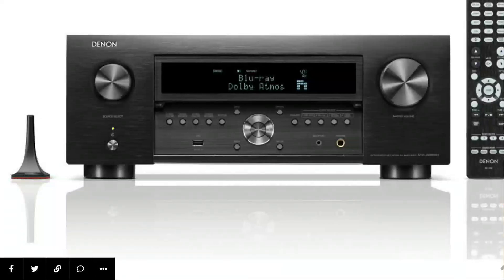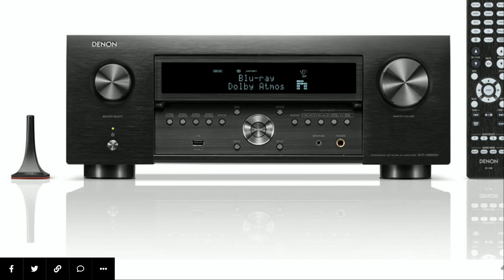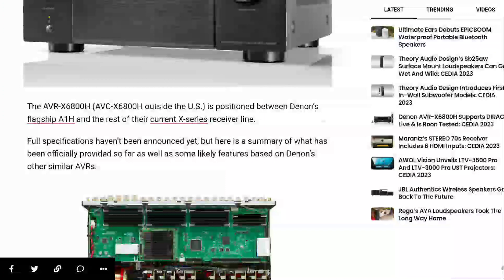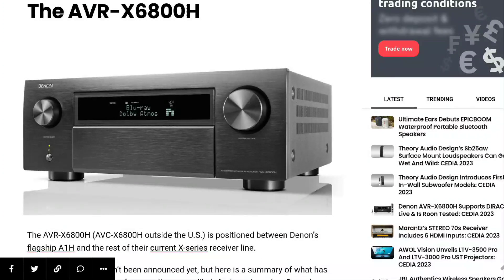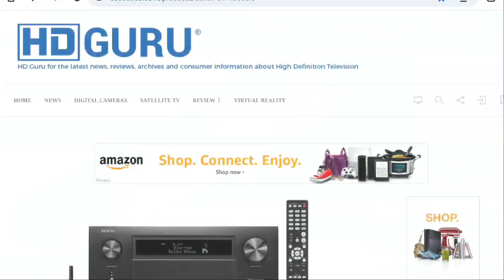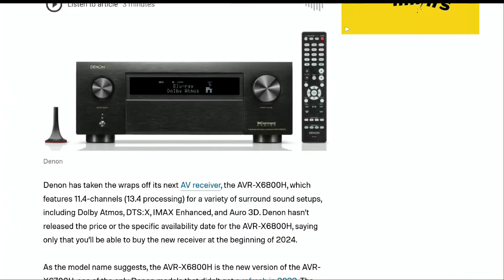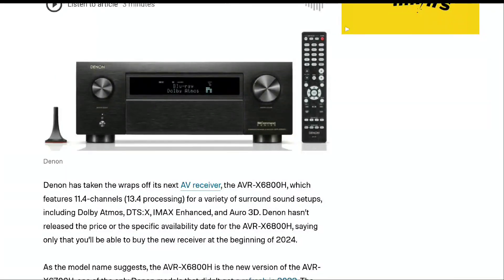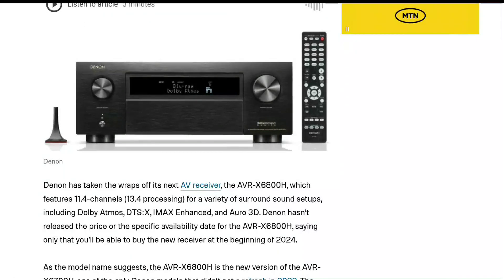Denon AVR-X6800H The Power of 13.4 Channel Audio With Dolby Atmos, DTS:X & Auro-3D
Denon AVR-X6800H Receiver

Denon has taken the wraps off its next AV receiver, the AVR-X6800H, which features 11.4-channels (13.4 processing) for a variety of surround sound setups, including Dolby Atmos, DTS:X, IMAX Enhanced, and Auro 3D. Denon hasn’t released the price or the specific availability date for the AVR-X6800H, saying only that you’ll be able to buy the new receiver at the beginning of 2024.

As the model name suggests, the AVR-X6800H is the new version of the AVR-X6700H, one of the only Denon models that didn’t get a refresh in 2022. The AVR-X6700H currently sells for $2,999, so we’re guessing the X6800H won’t be a big departure from its predecessor when it comes to price.